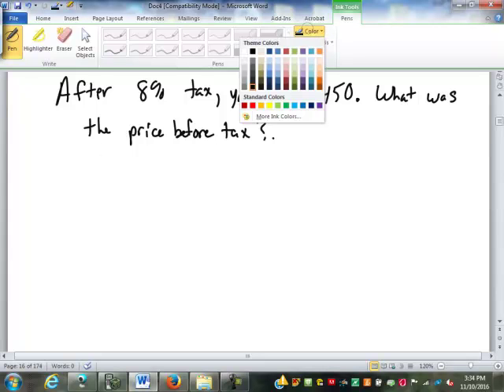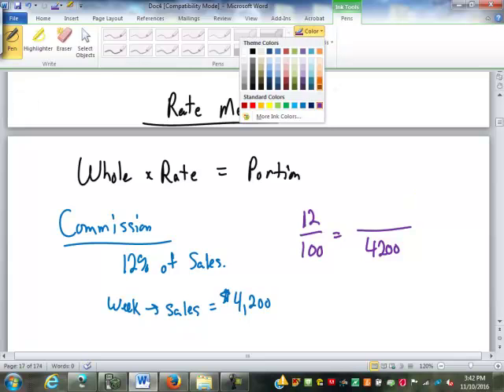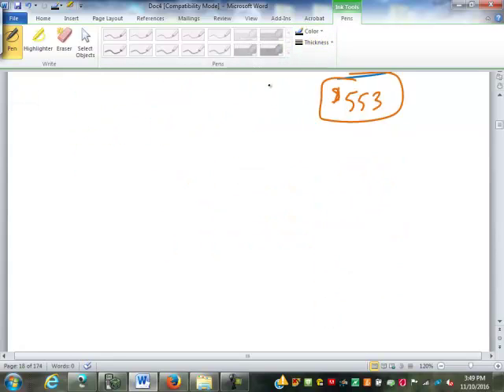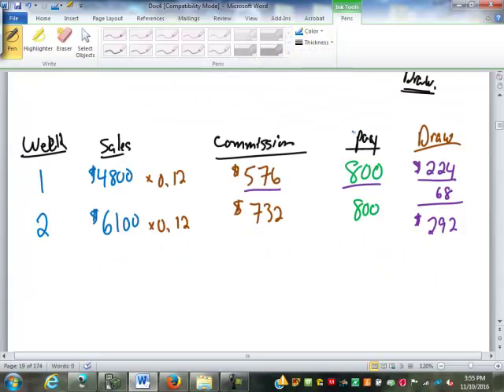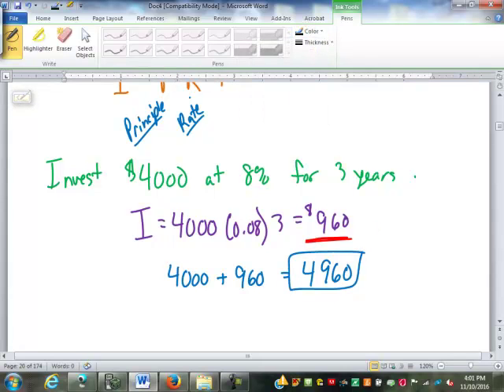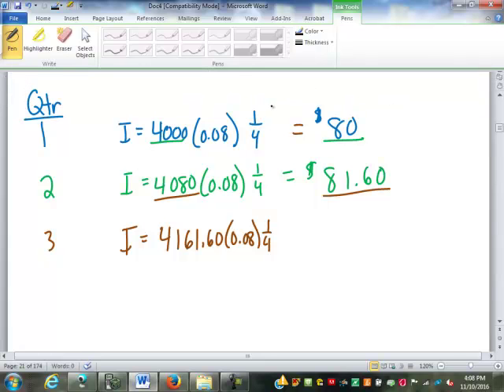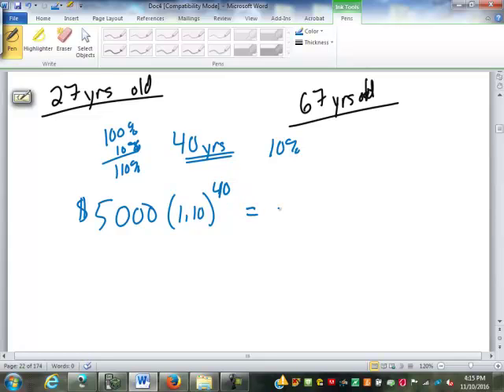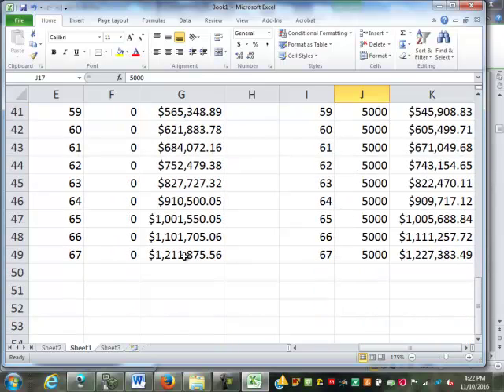37 Commission and Interest